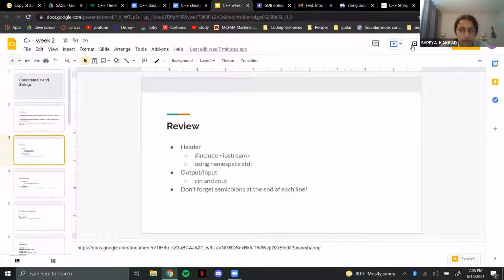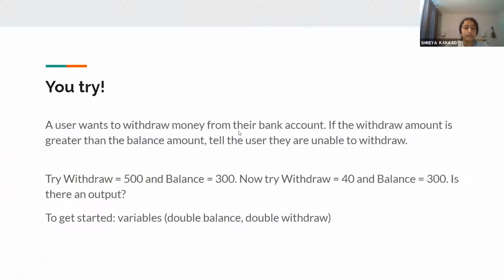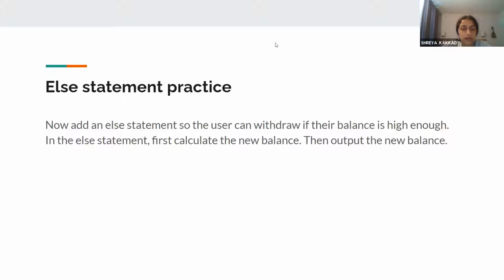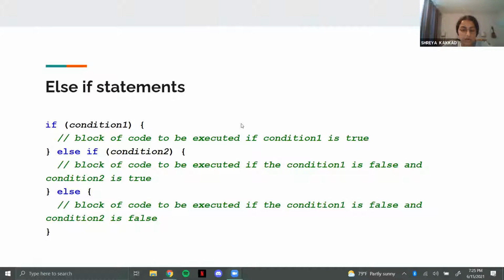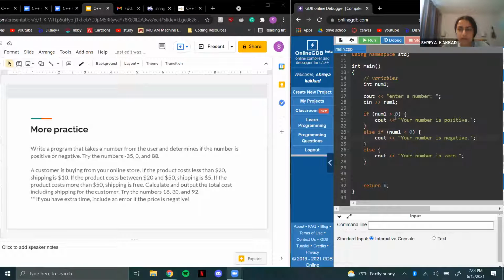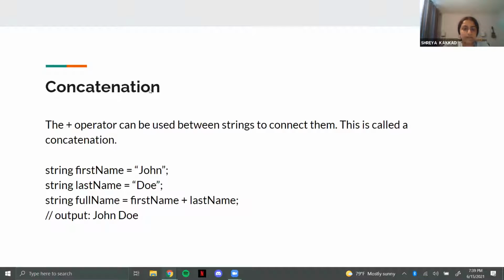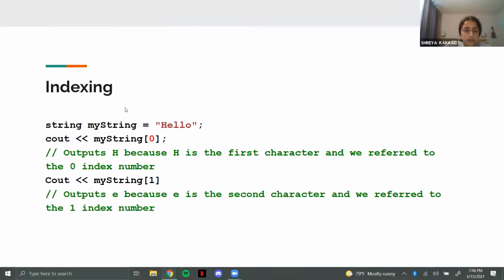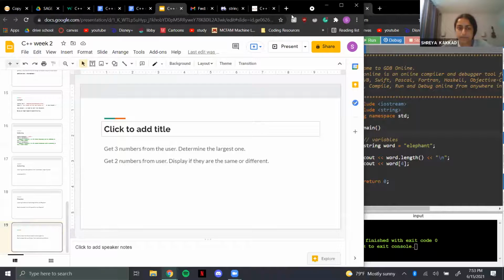C++ Variables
2021 Kariko Session Intro to C++ Programming Week 2

SAGE (Science Accelerates Girls' Excellence) provides free online STEM classes for middle school girls. and our Instagram @sagexcellence

Intro to C++ Programming Class Overview
Week 1: Compilers & C++ basics
Week 2: Variables
Week 3: Conditionals
Week 4: Loops
Week 5: Functions
Week 6: Review & Final Project